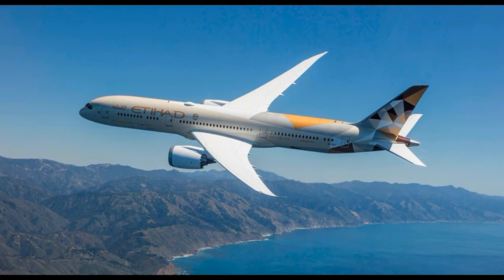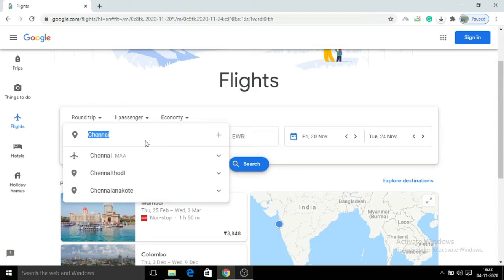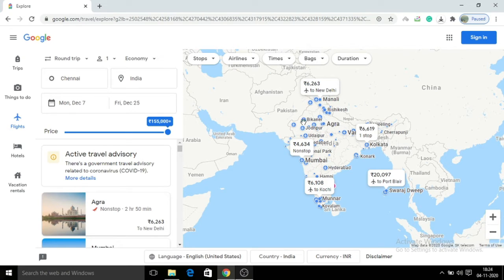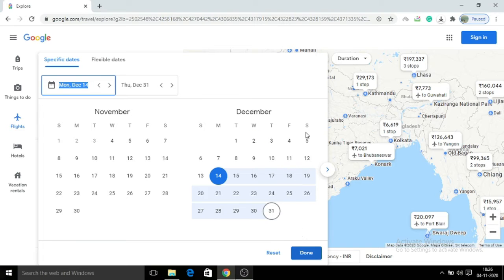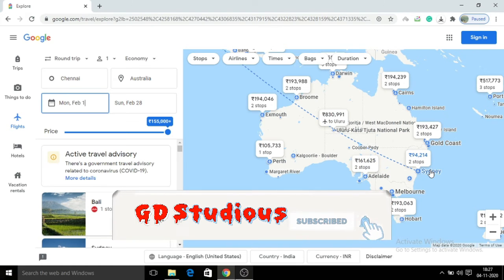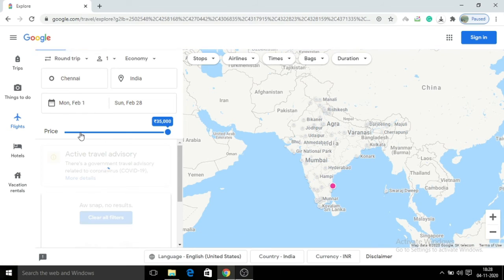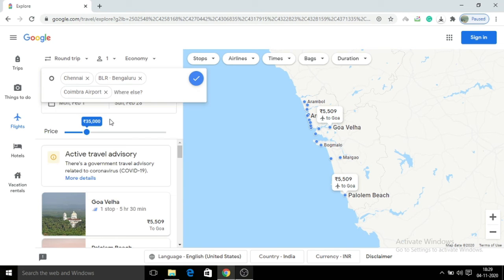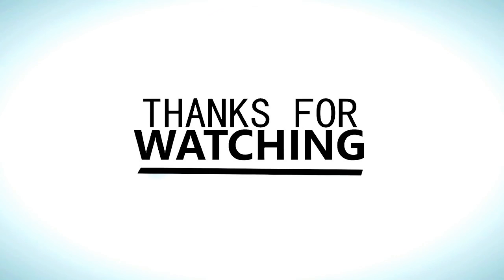How to Book cheap Flight tickets l How airlines price flights l How to book cheapest flight ticket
howtobookflightticketsonline howtobookflightticketscheaperhowtobookflightticketsintamilhowtobookflightticketsinindigohowtobookflghtticketsnewupdatehowtobookflightticketsin makemytrip#howtobookflightticketseasytamil#airporttalks#flightticketstamil#flightticketsupdates#onlineflighttickets#cheapflighttickets

How to find and book cheapest flightscheap flightscheapest flight ticketreet vlogs how to book cheap flightbest flight ticket offersindia to europe best flight tickets

flight ticket booking tamilflight ticket check tamilflight ticket offer tamilflight ticket booking online tamilflight ticket price tamilinternational flight ticket booking tamillow price flight ticket booking tamilhow to flight ticket booking tamilonline flight ticket booking tamilflights in tamilgoogle flights appgoogle flights tipsgoogle flights indiagoogle flights how to find cheap flights